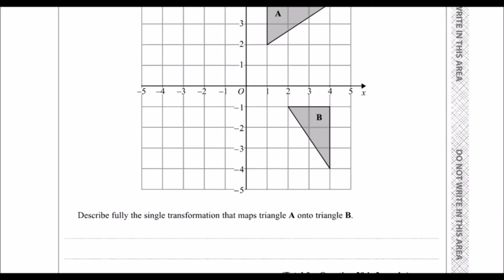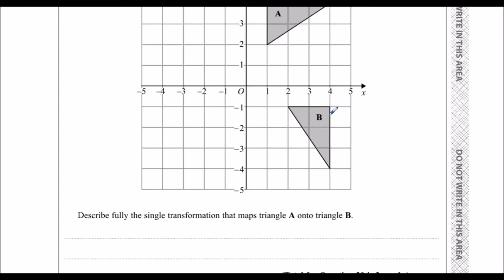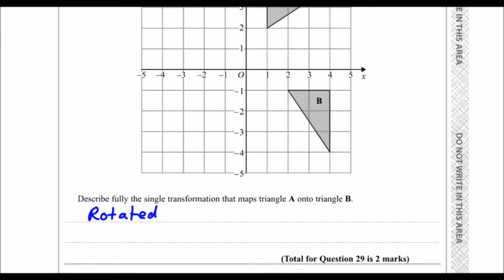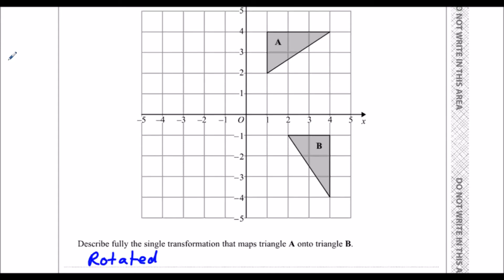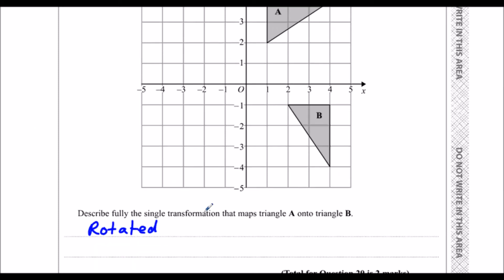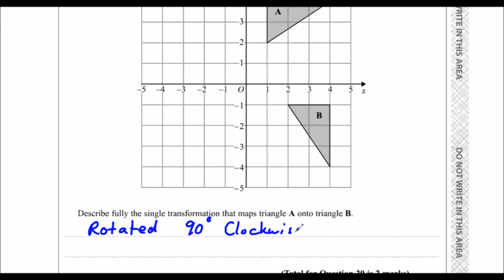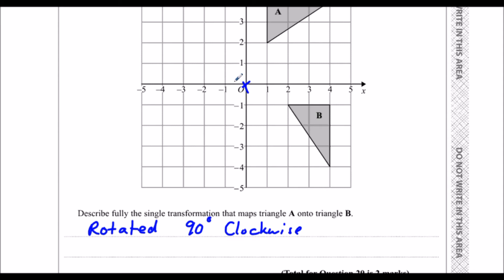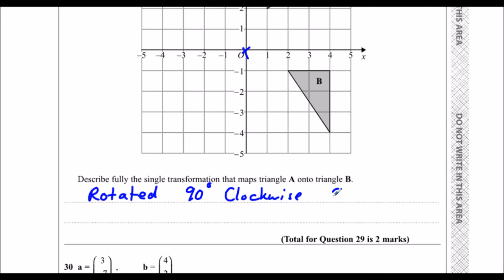Edexcel Sample Paper 1F Question 29 - Transformations